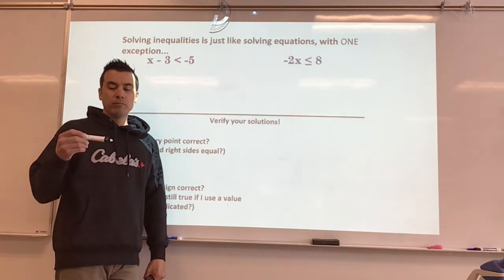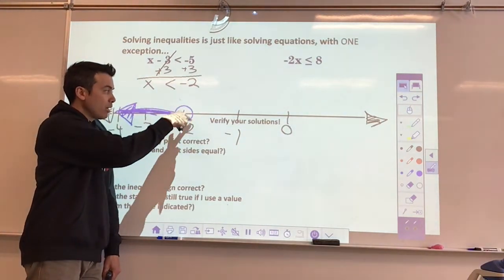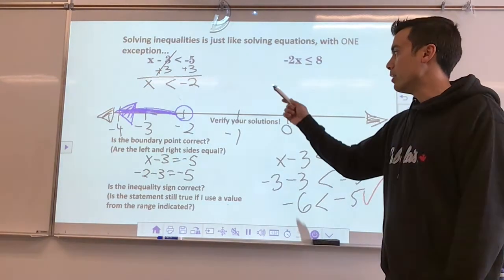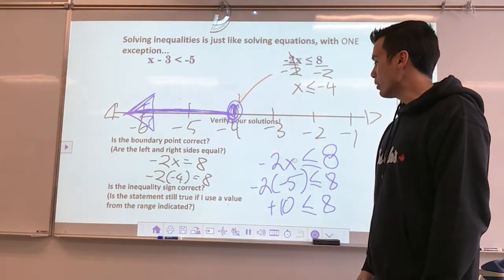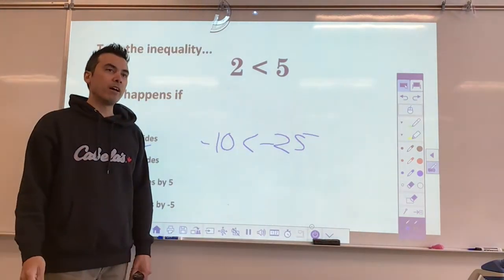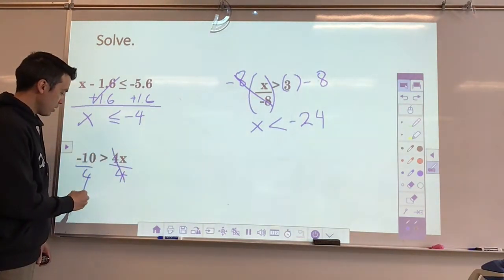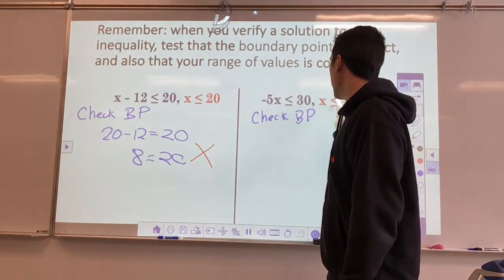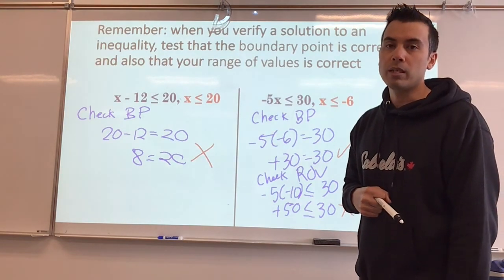Math 9 9.2